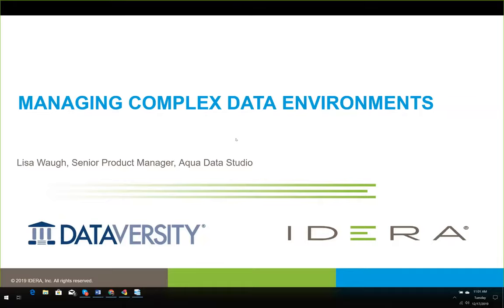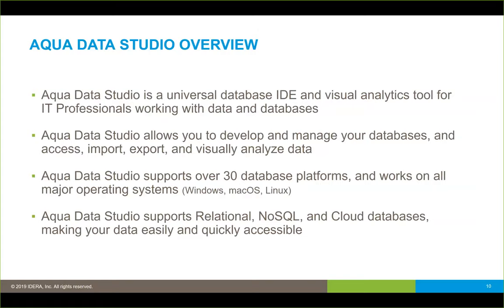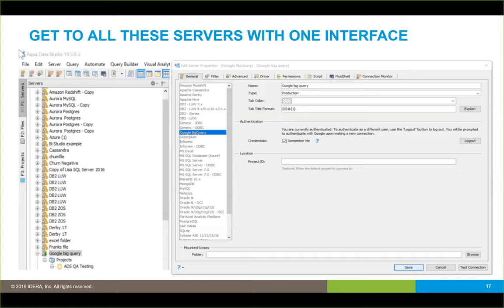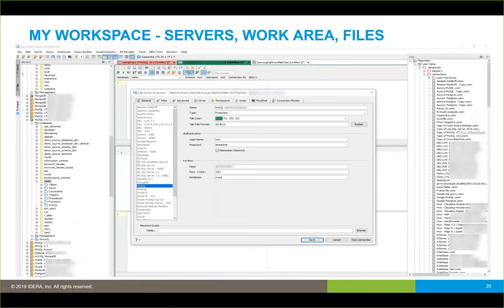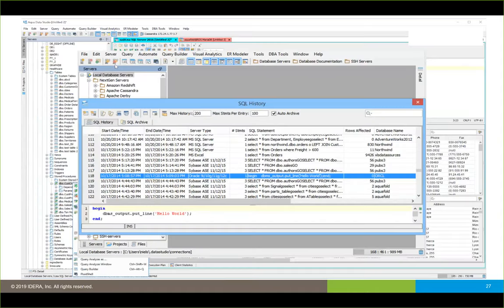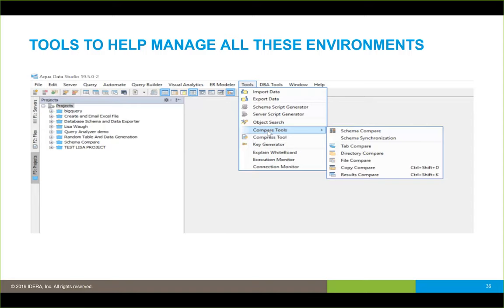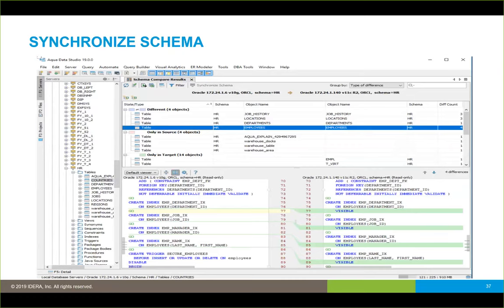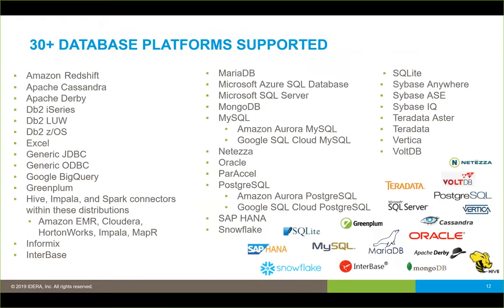Webinar: Managing Complex Data Environments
IDERA’s Lisa Waugh discusses how to deal with the growing challenges of having data residing on different database platforms by using a single IDE. View more DATAVERSITY webinars